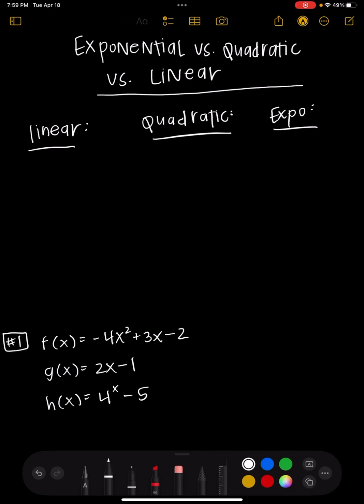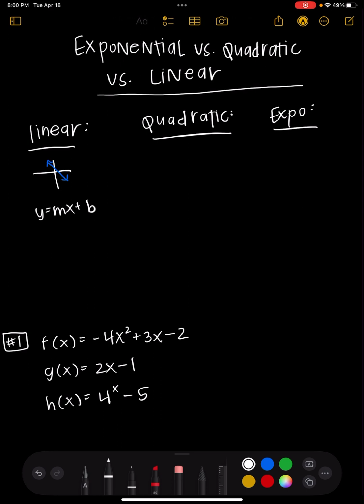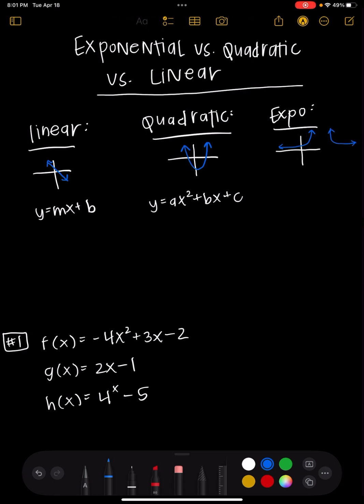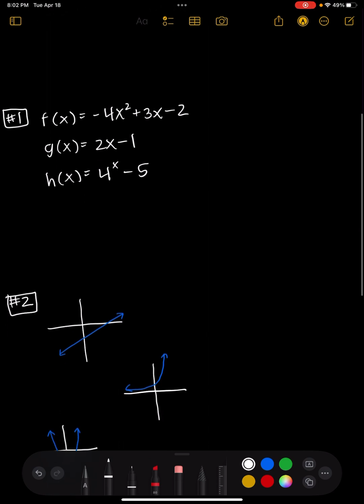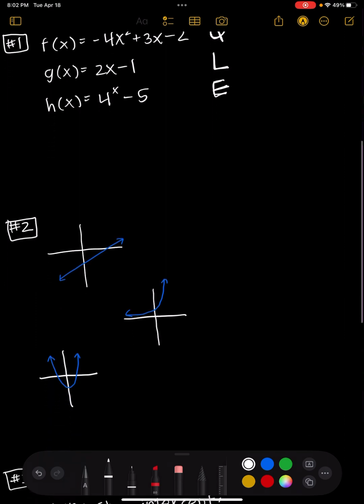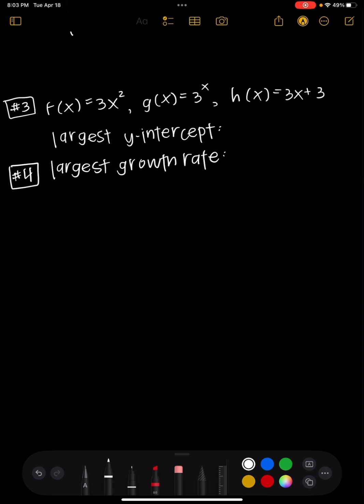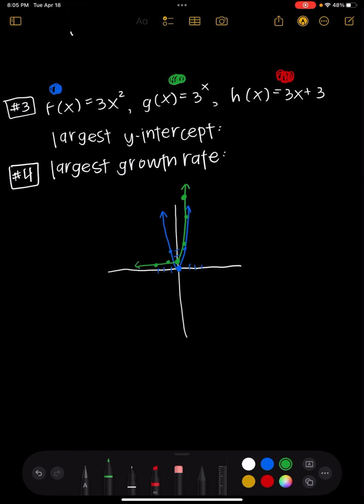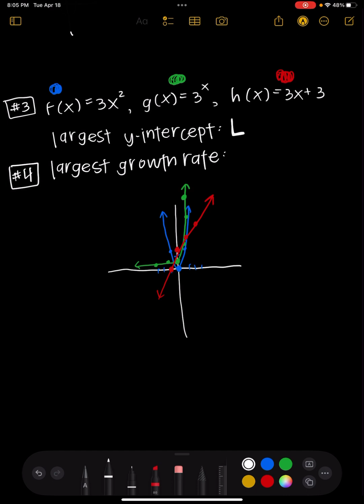Exponential vs Quadratic vs Linear SM2